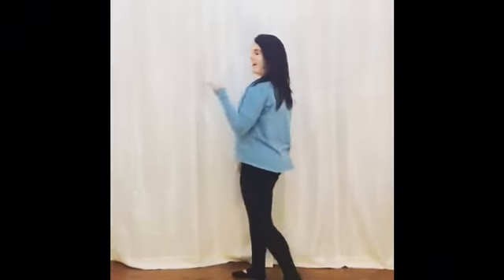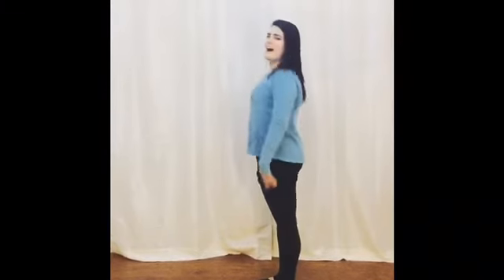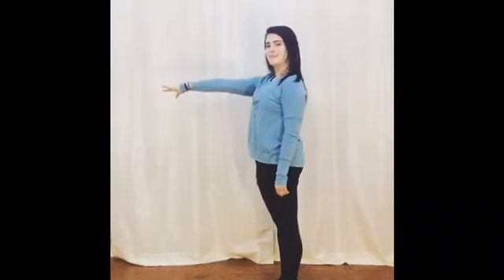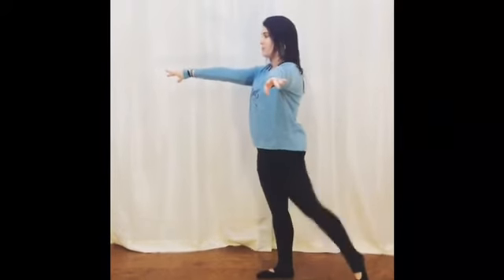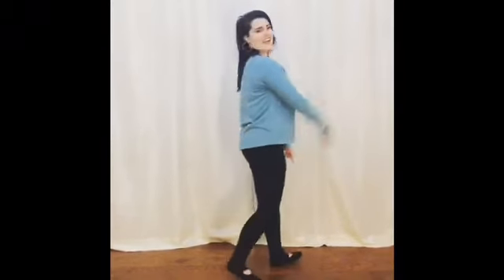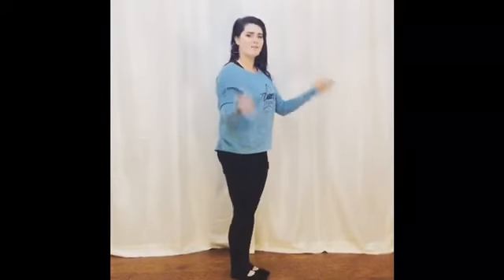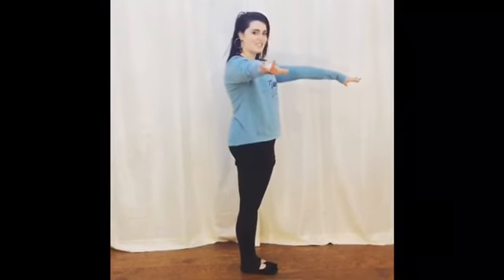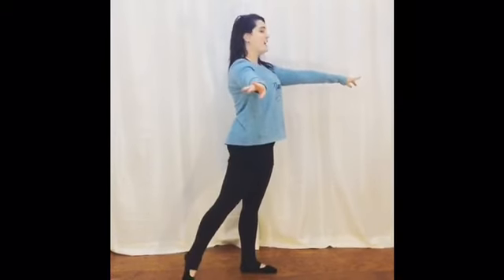Dance Stars - Arabesque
Develop your child's dance skills with Coach Cambry from Stretch-n-Grow of North Dallas/Ft. Worth (TX) as she demonstrates a series of dance moves from Dance Stars by Stretch-n-Grow!